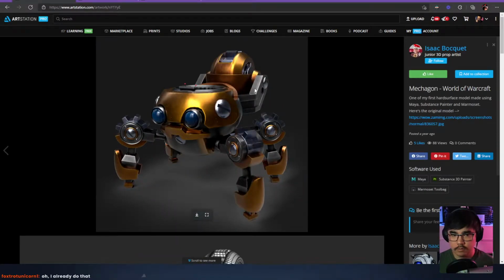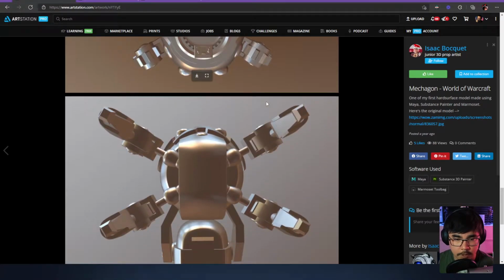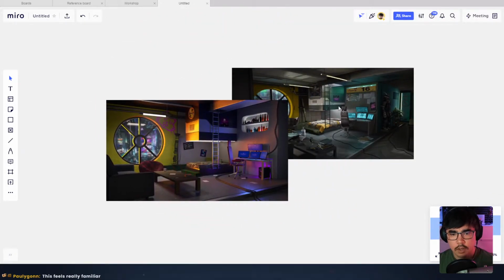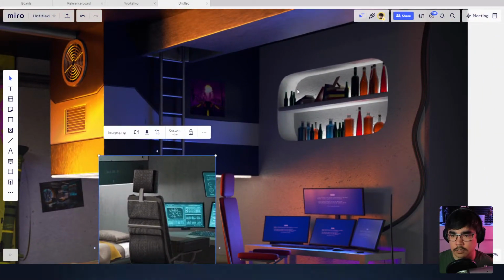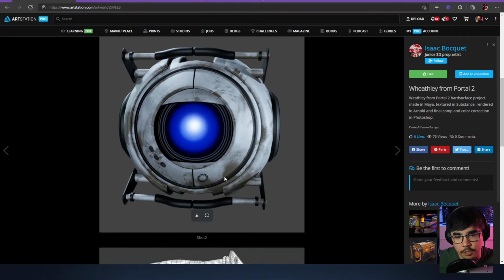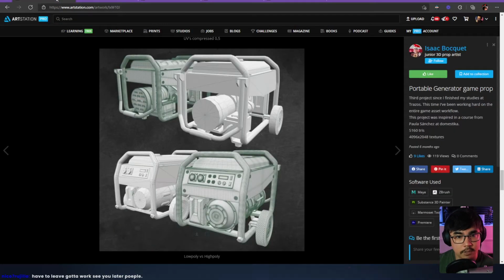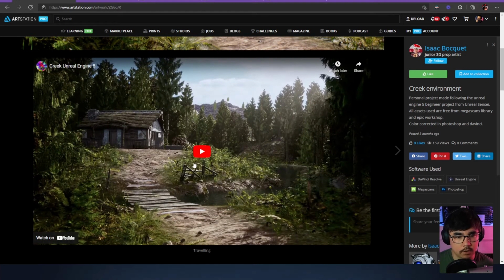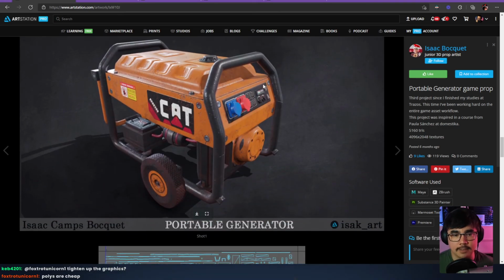Portfolio Review: Isaac Bocquet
►Live Monday, Wed, and Thursdays 8pm GMT+1